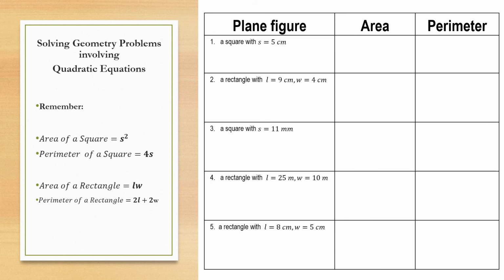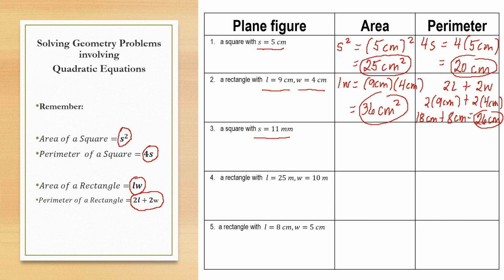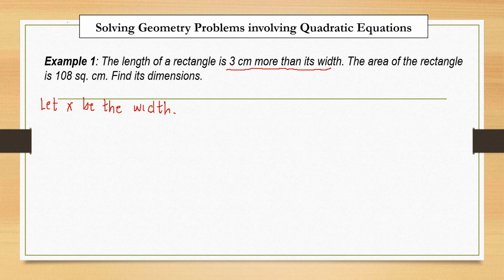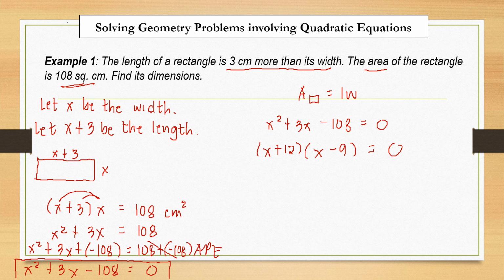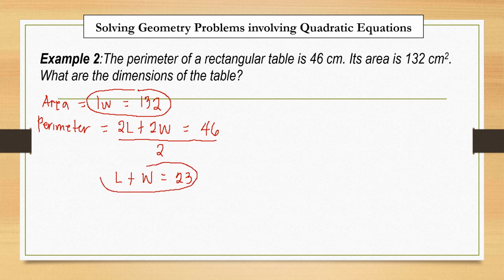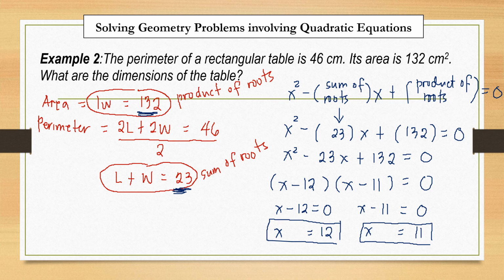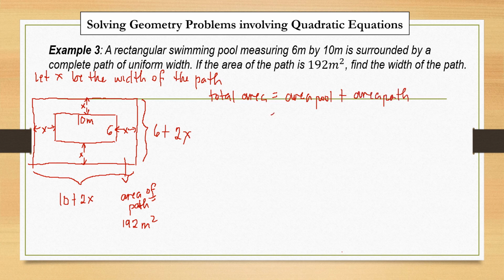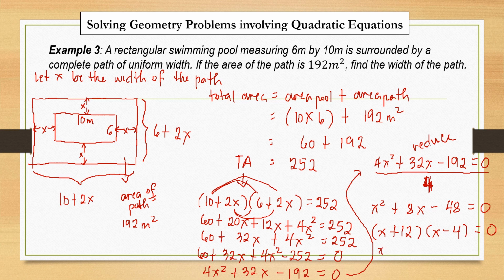Solving Geometry Problems involving Quadratic Equations | Math only please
This video tutorial is about solving geometry problems involving quadratic equations.
@18:19, i mean to say addition property of equality =)